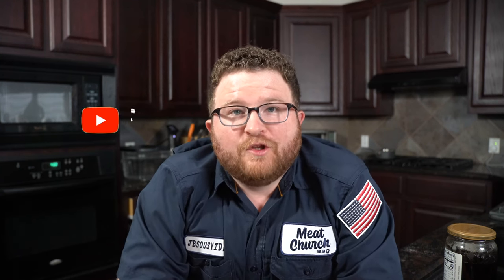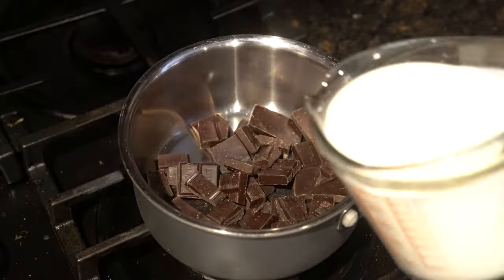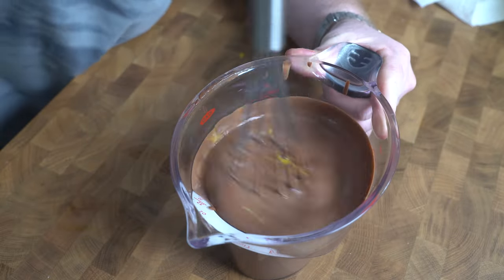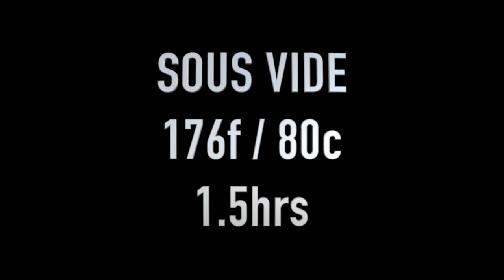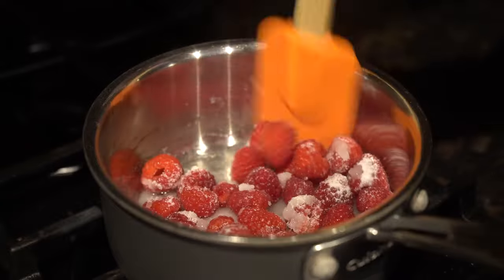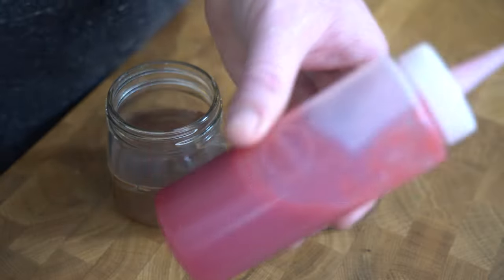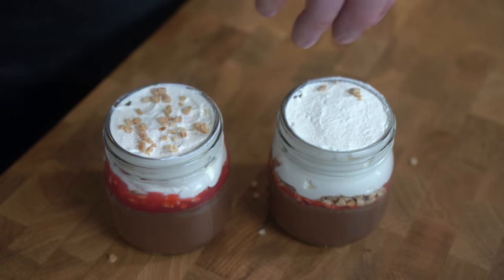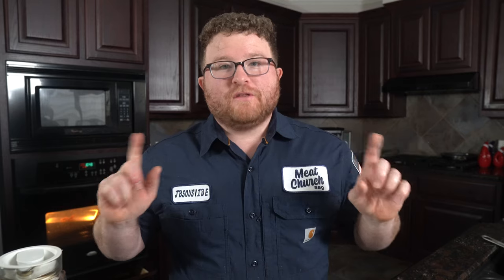SOUS VIDE Beginners Series | Pt. 5 Salted Caramel POT DE CREME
The final part of our Sous Vide Beginner Series is here. If you’re just getting into the world of Sous Vide cooking you have certainly asked yourself, where should I start? Well we’re here to help you out. In this series I’m giving you my top 5 cooks for beginners. For the finale we’re doing dessert! An amazing salted caramel Pot de Creme. Add in some toffee, whipped cream and raspberry coulis and you have yourself a winner.

(Written recipe says 162 but 176 is the updated temp after talking with Erika)

Whipped Cream:
1 cup heavy cream
¼ cup sour cream
2 tablespoons packed brown sugar
½ teaspoon vanilla extract

Raspberry Coulis:
6oz rasberries
1/4 Cup water
1/4 cup sugar

Breville Joule Circulator
Anova Pro Circulator
Anova Standard Circulator
Anova 12L Container
Anova 16L Container
Anova Pro Vacuum Sealer
Anova Vacuum Bags (Rolls)
Anova Vacuum Bags (Pre-Cut)
LIPAVI Sous Vide Container

* MY KNIVES *
Dalstrong Chefs Knife
Dalstrong Slicer
Dalstrong Serrated
Victorinox Boning Knife

* My Grill Stuff *
Weber Kettle
Chimney Starter
Slow N’ Sear